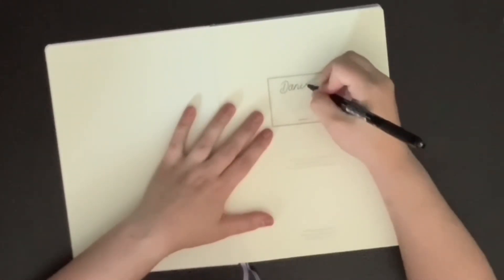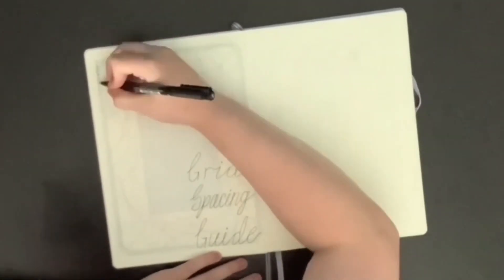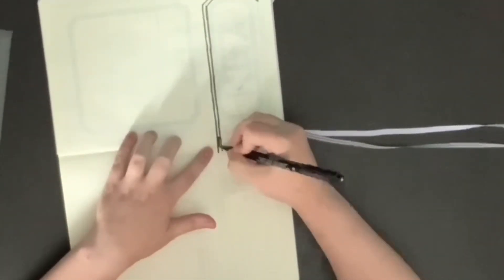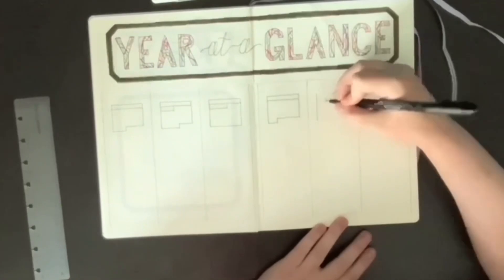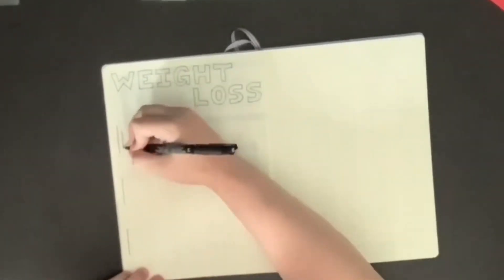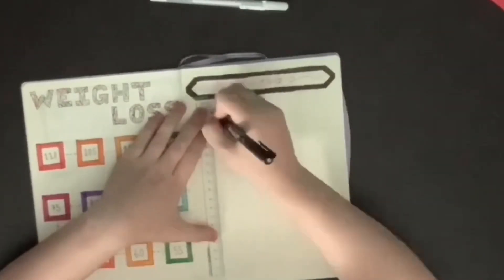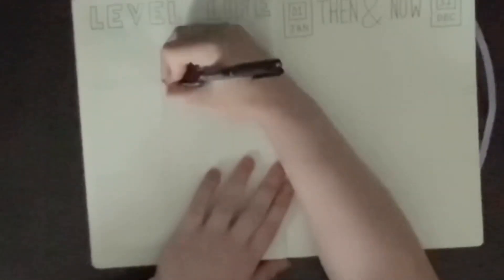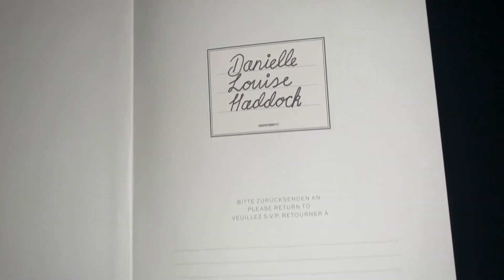My 2024 Bullet Journal Set Up